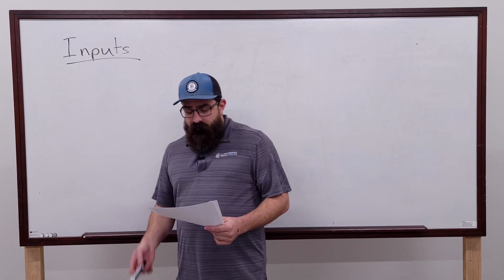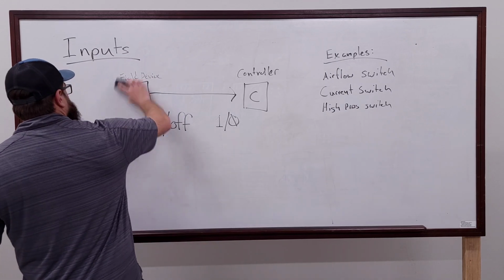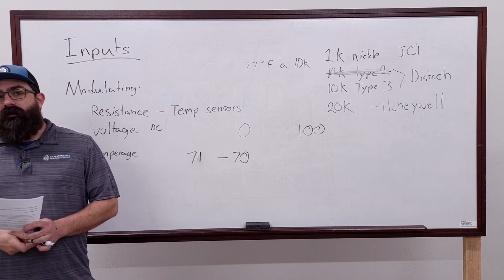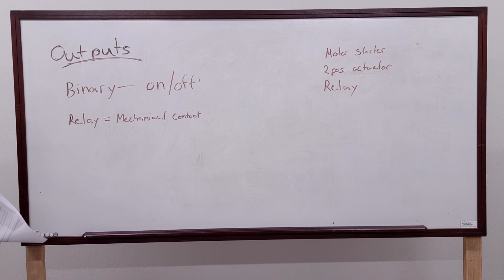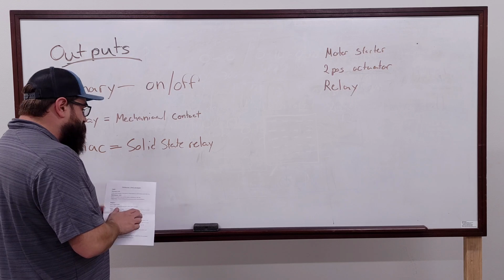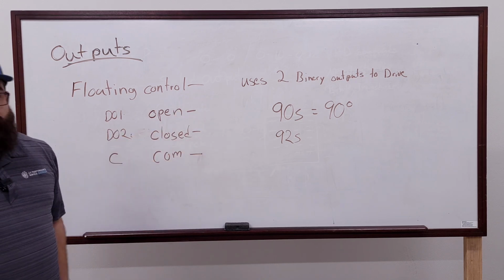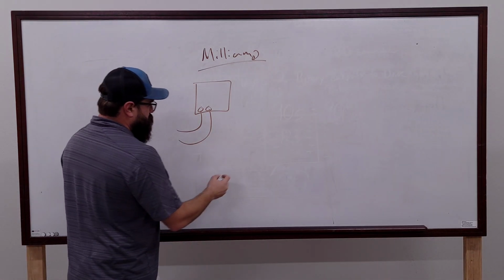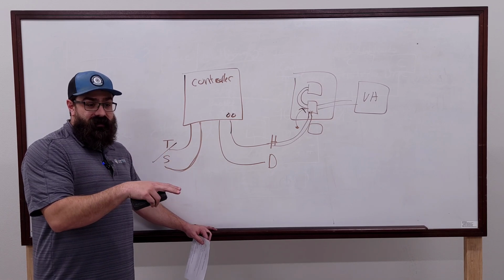BMS I/O Input & Output Training for HVAC Technician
I use my decade of servicing York, Trane, Carrier, & Daikin chillers to show you why and how these units work, join me This is a BMS hvac training for hvac technician. We go indepth on how building management system control using inputs and outputs. These systems are also known as building automation system.